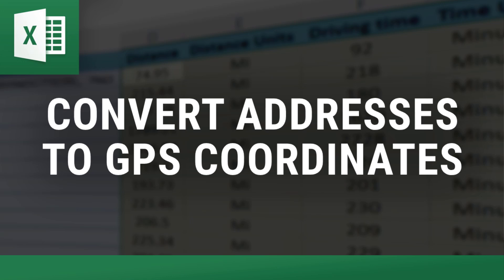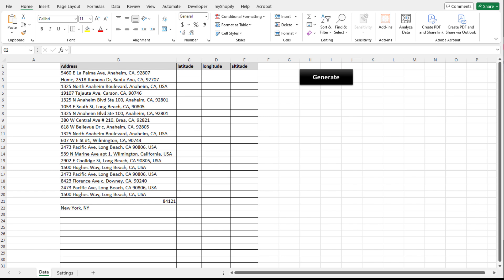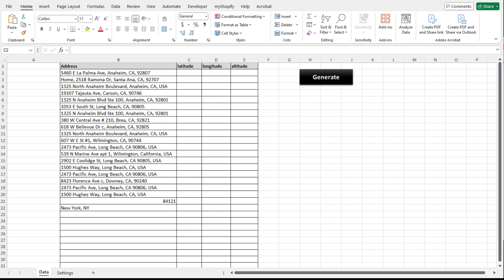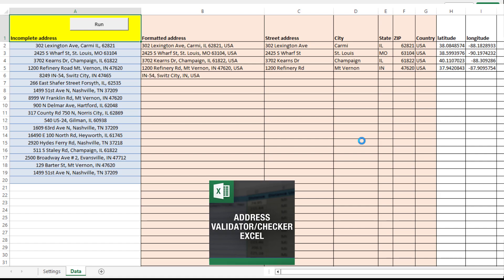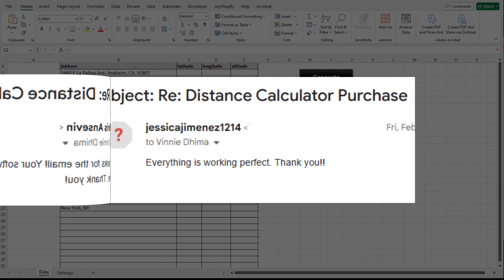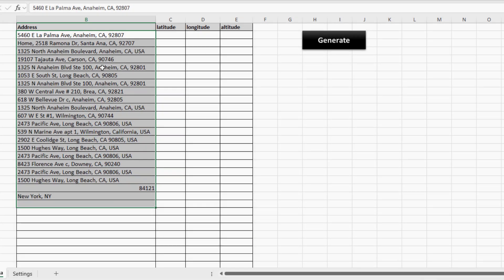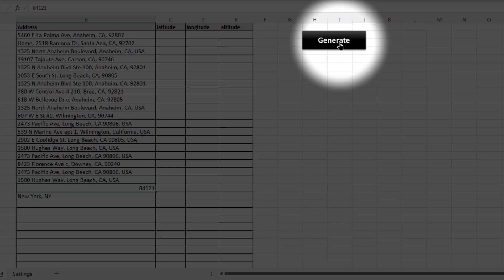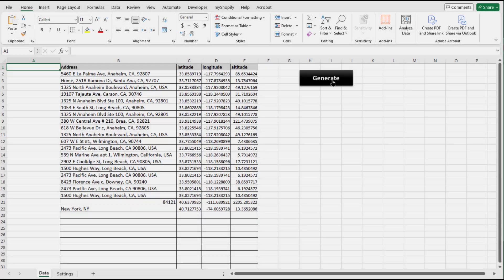How to Convert Addresses to GPS Coordinates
Automatically convert addresses to gps coordinates or latitude and longitude in Excel with Excel Geocoder.

The Excel Address to Latitude Longitude Generator (GeoCoder) allows the user to generate the Longitude and Latitude directly into an Excel sheet. It leverages the power Google Maps to Geocode your data, whether it is a full address, a zip code or a city. It will save you hours of looking individual addresses one by one into Google Maps. With no coding necessary, it allows you to convert thousands of addresses or zip codes into Longitudes and Latitudes (Geocodes) with the click of a button!

00:00 Intro About Excel Distance Calculators
00:39 Purpose of the Latitude and Longitude Generator
01:48 EDC Clients and Reviews
02:27 How the Latitude and Longitude Generator Works
03:30 How to Contact Vinnie